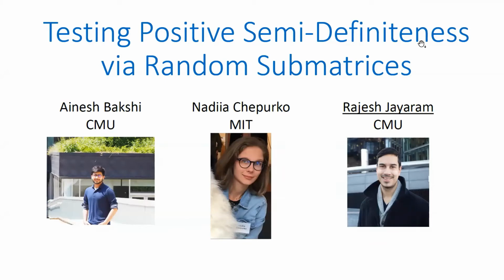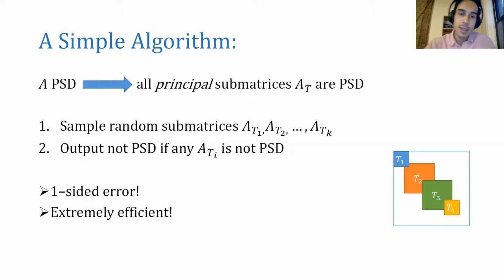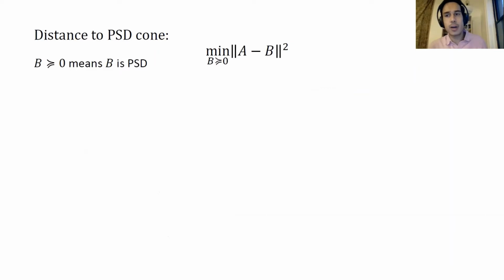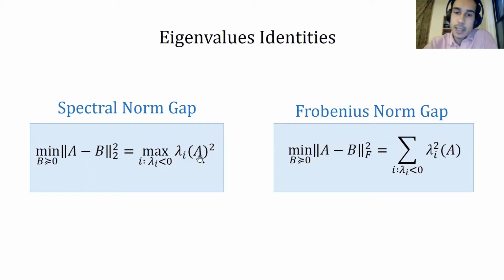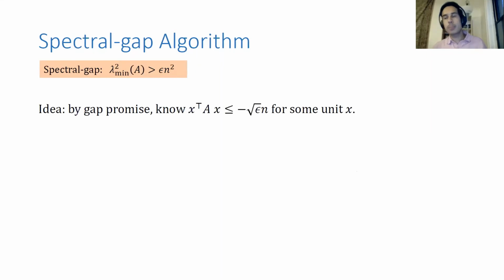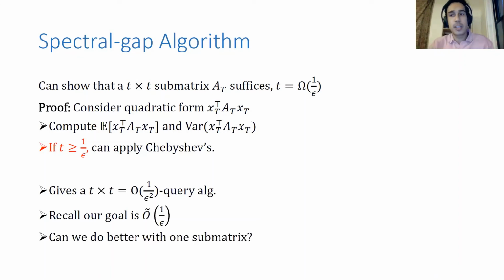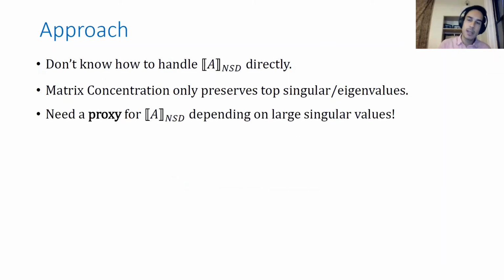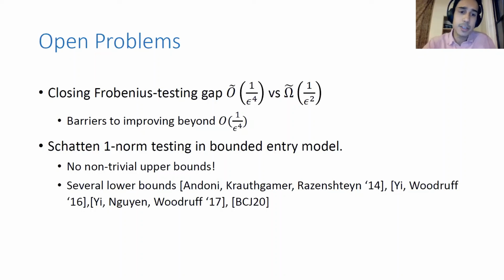Testing Positive Semi-Definiteness via Random Submatrices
Ainesh Bakshi; Nadiia Chepurko; Rajesh Jayaram